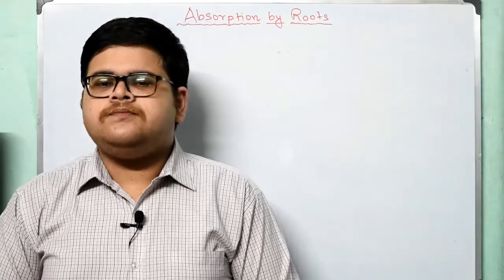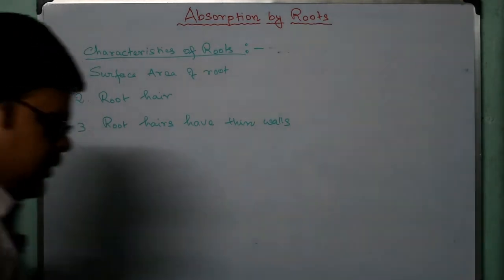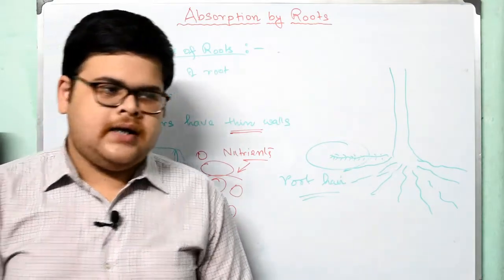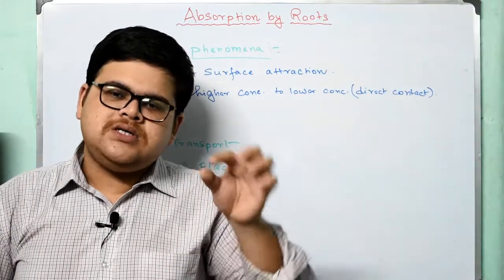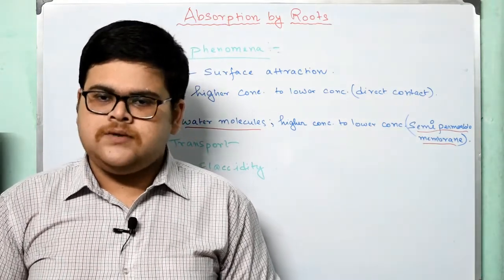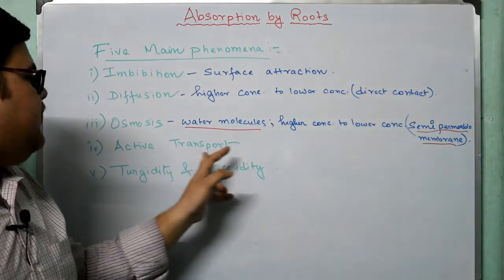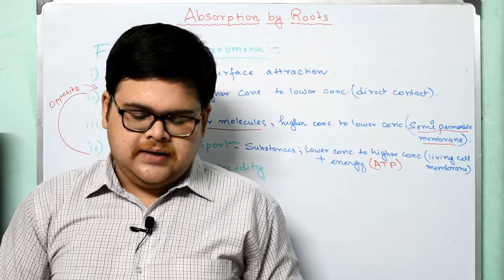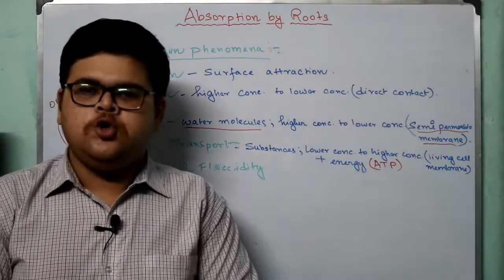Absorption by Roots | Part 1 | Class 10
Detailed explanation of the chapter : "Absorption by Roots "  as per Concise Biology, Class X.